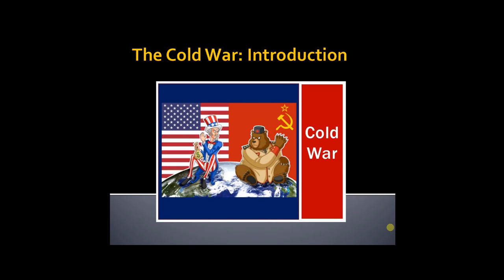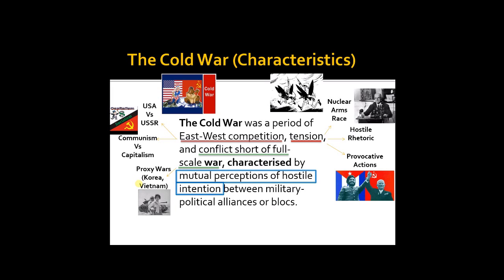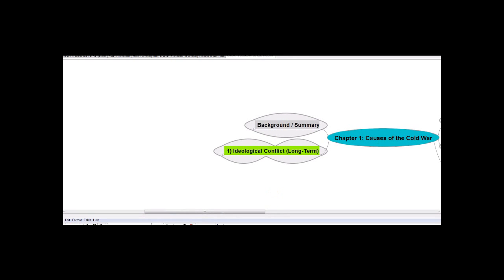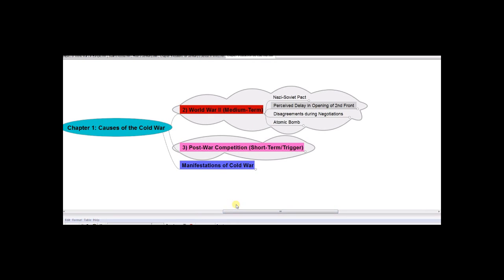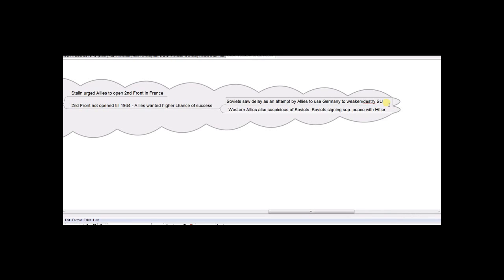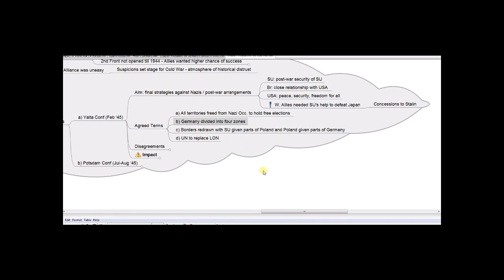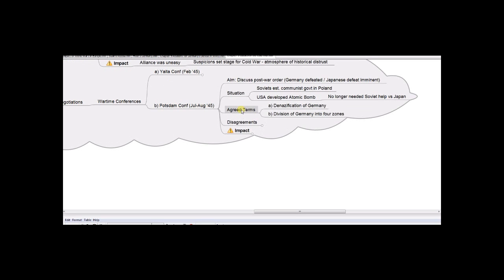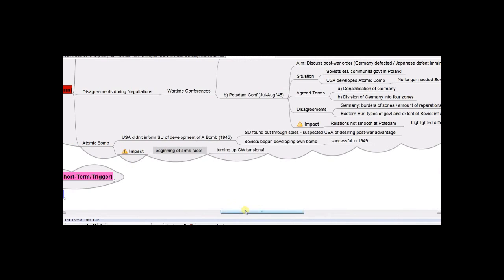Chapter 1 Causes of the Cold War (Part One)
Introduction (Concept of CW) 00:00 - 09:18
Ideological Conflict 09:19 - 16:57
World War Two Events 16:58 - 38:57